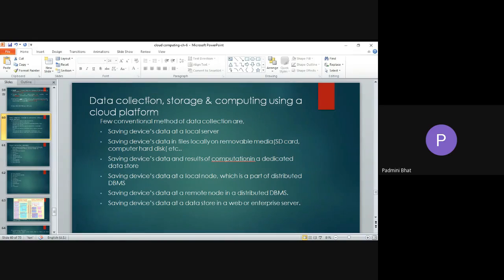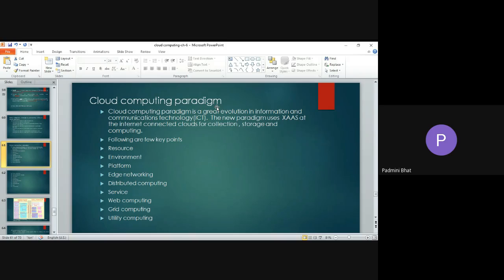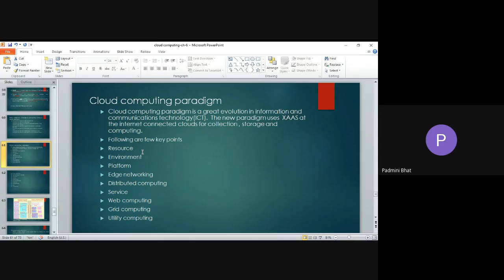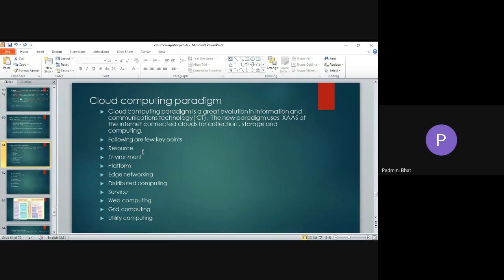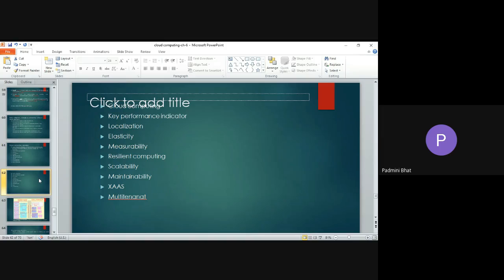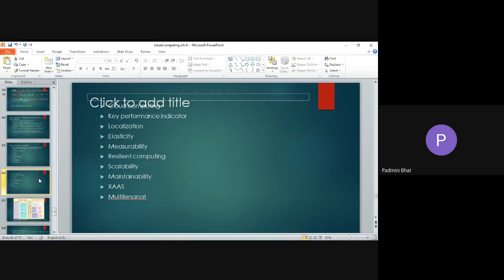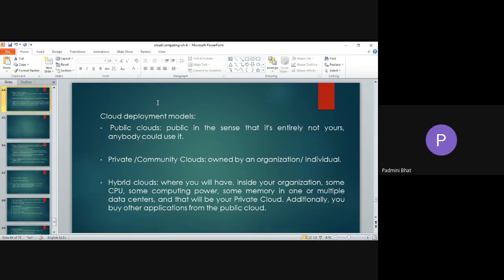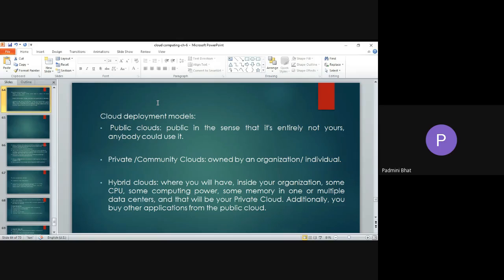Introduction to cloud computing